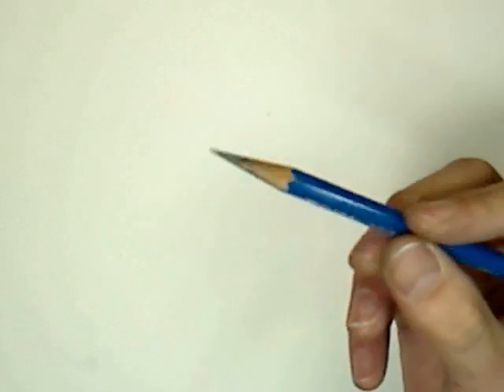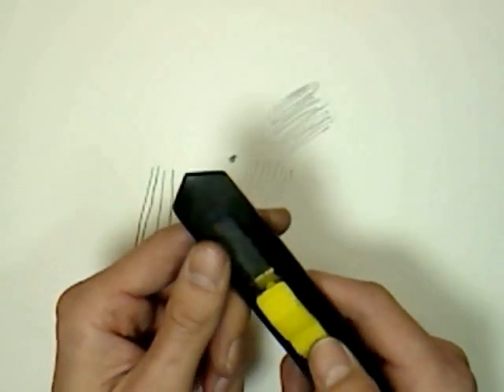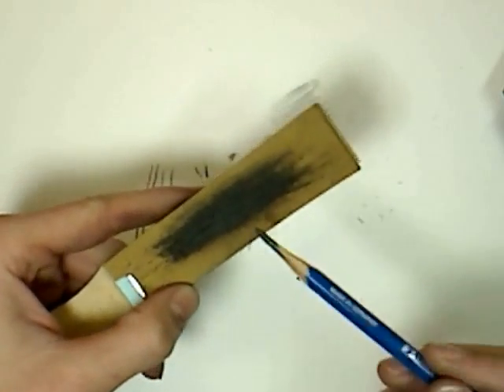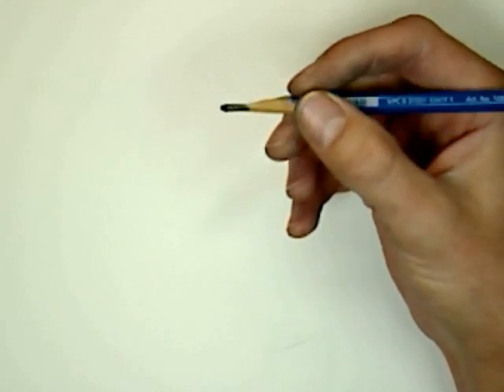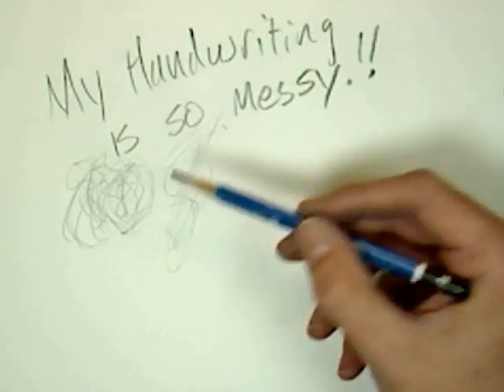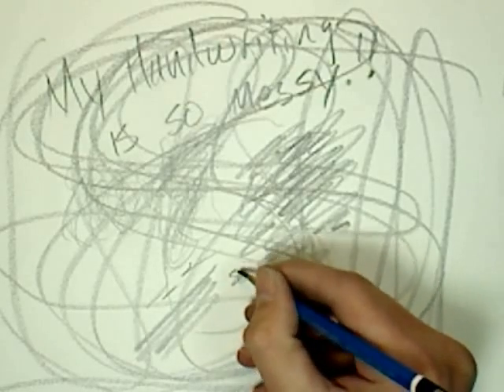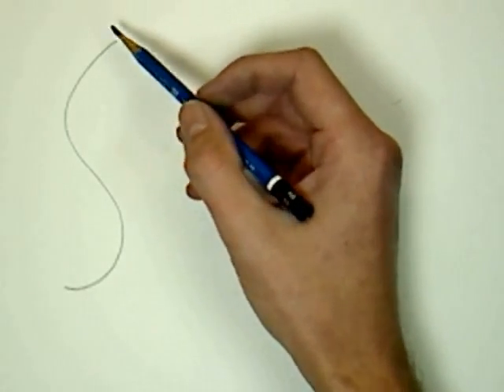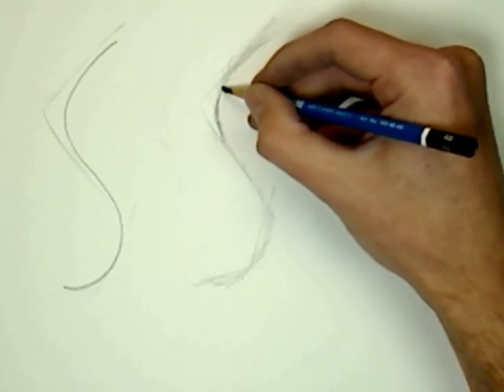Learn to Draw Portraits - Ep.4A Sketching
This episode covers sketching, how to properly sharpen a pencil, and ways to hold a pencil.